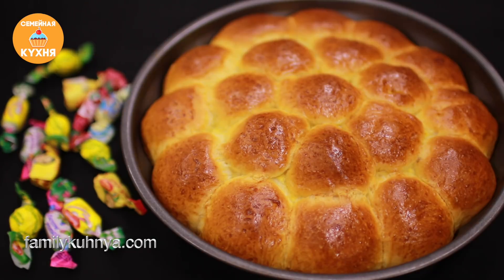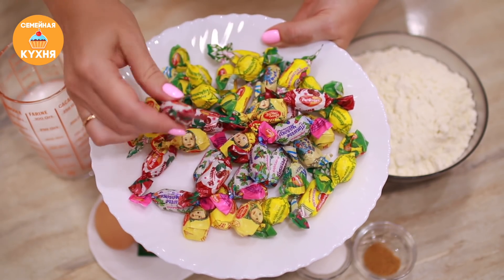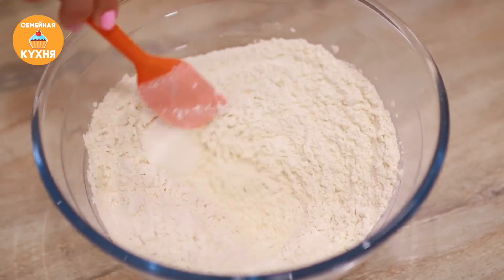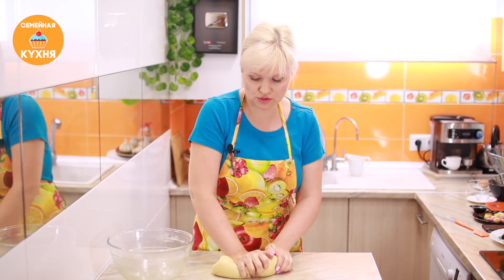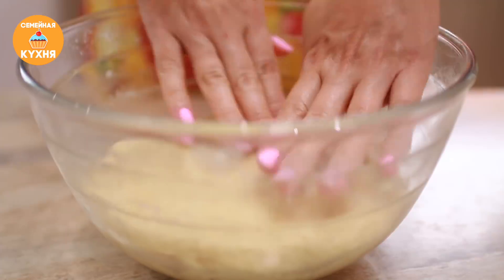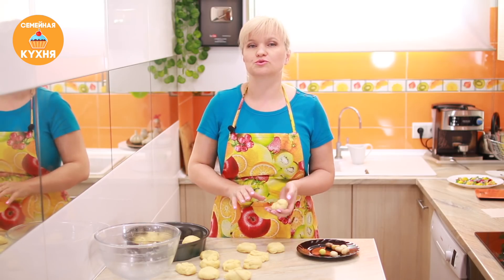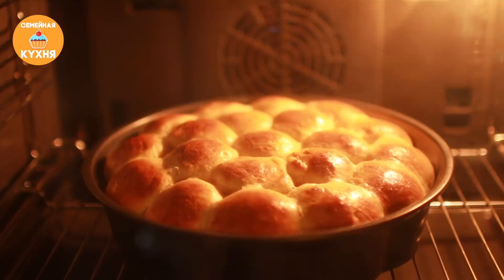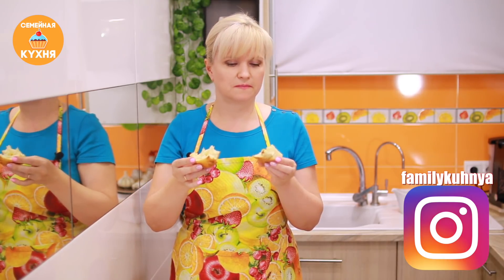БУЛОЧКИ-ПЫШКИ С КАРАМЕЛЬКАМИ / БУЛОЧКИ ДРУЖНАЯ СЕМЕЙКА - ну, оОчень вкусные!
Сдобные пышные булочки с начинкой из карамелек с повидлом по рецепту Семейной кухни. Очень вкусный пирог Дружная семейка с конфетами. Булочки пышки Веселая семейка из сладкого дрожжевого теста с начинкой из конфет. Выпечка из доступных продуктов. Дешевые продукты для рецепта.
ИНГРЕДИЕНТЫ:
Форма 26 см 20 булочек
Сдобное тесто:
300 мл молоко
550 гр мука
100 гр сахар
7 гр сухие дрожжи
1 шт яйцо
80 мл растительное масло
8 гр ванильный сахар
1/3 ч.л. мускатный орех
щепотка соль
20 шт карамельки с повидлом